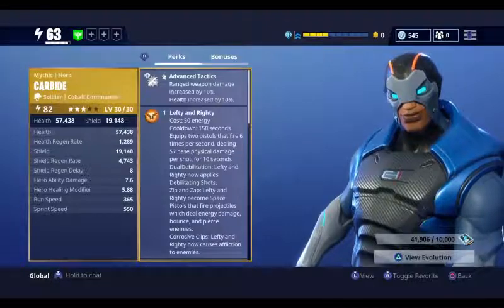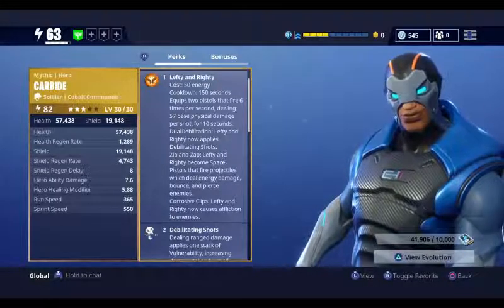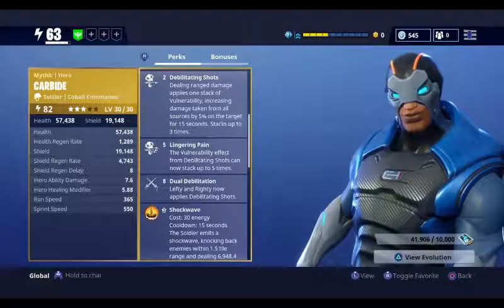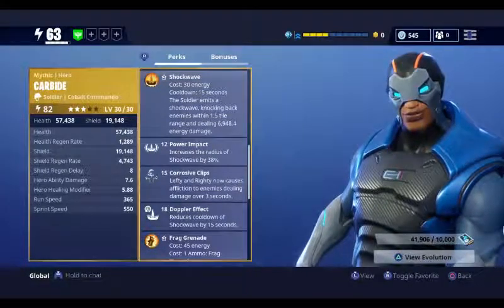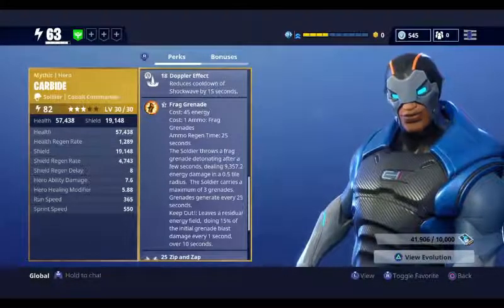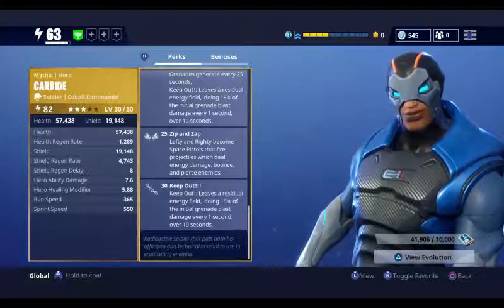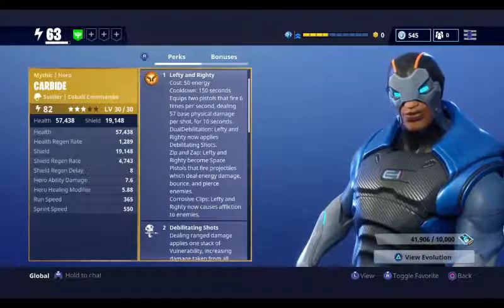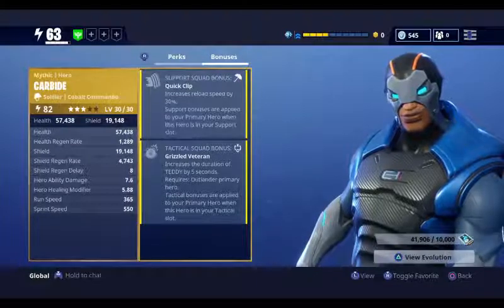Carbide Review | Fortnite